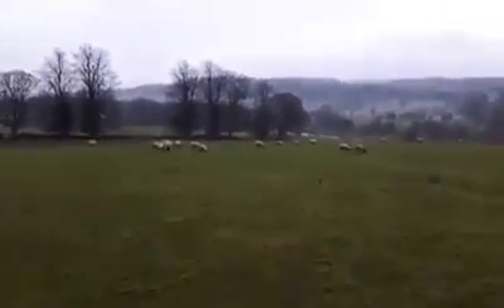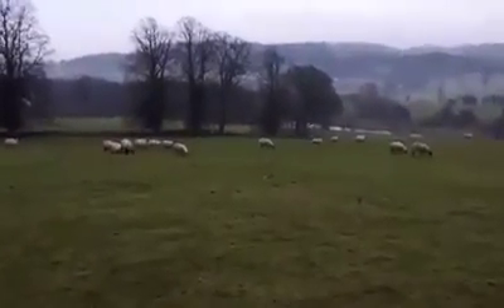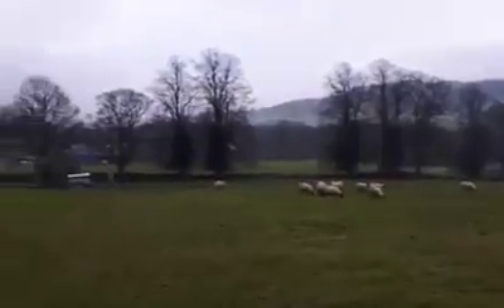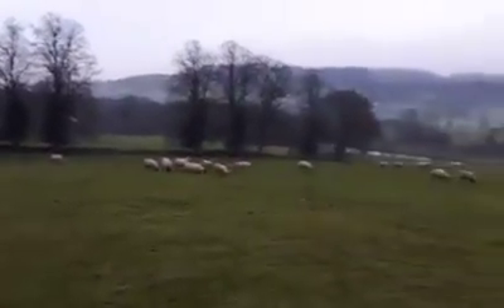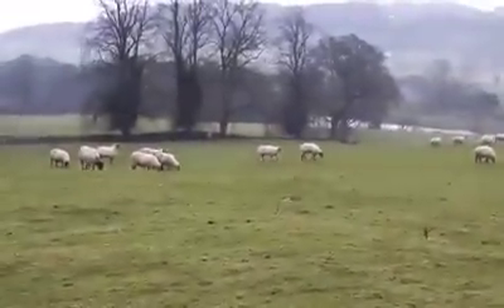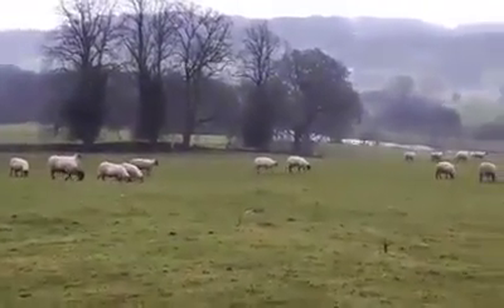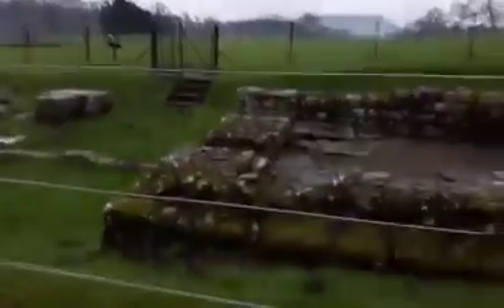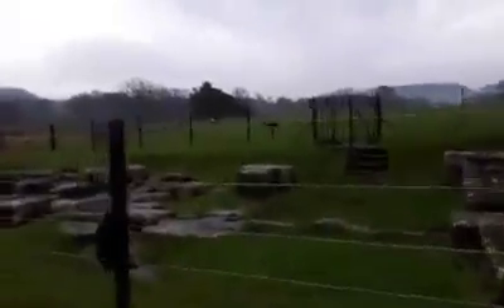Chester Museum and Fort